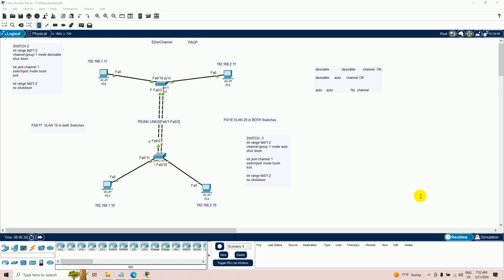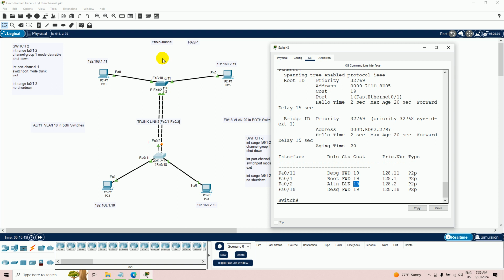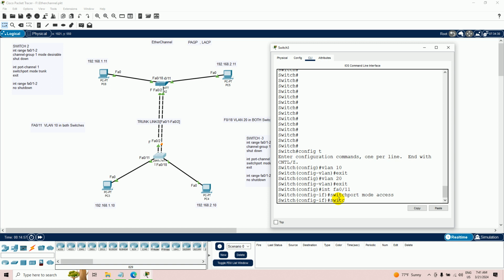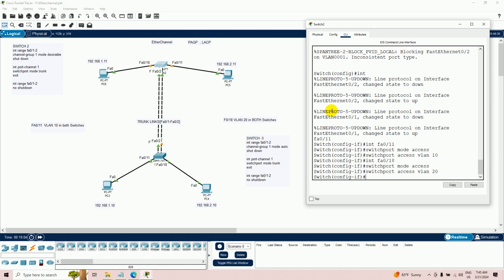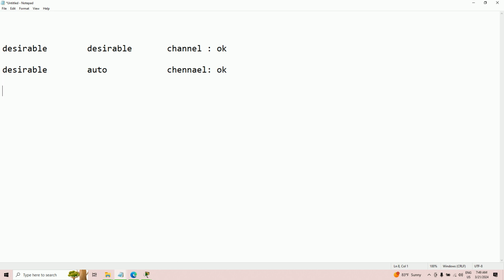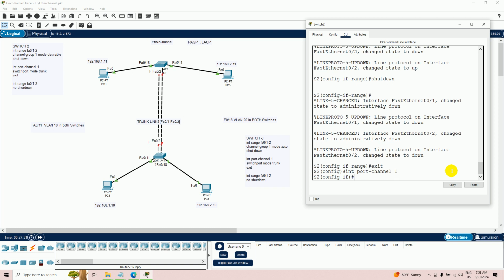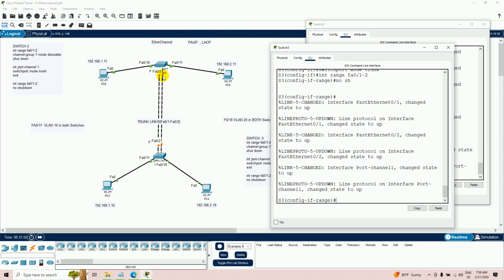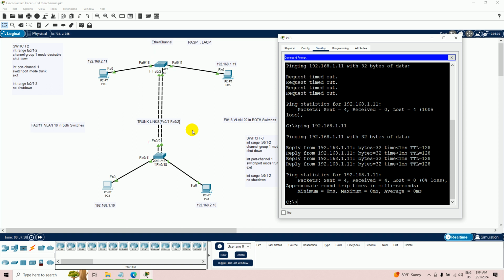Etherchannel PAGP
Etherchannel  CISCO   LINK AGGREGATION